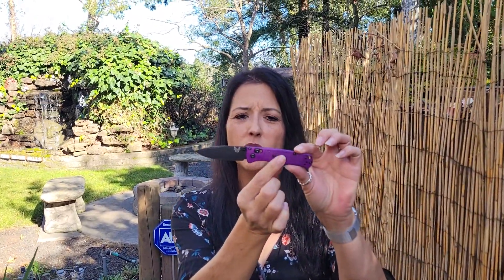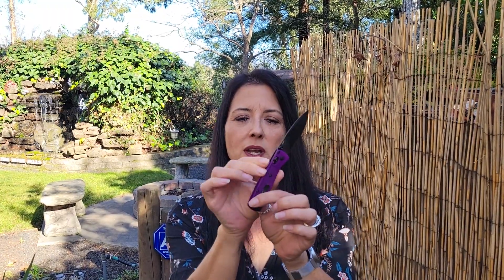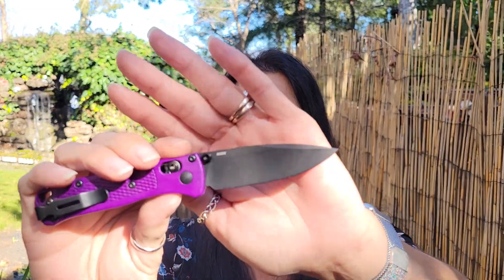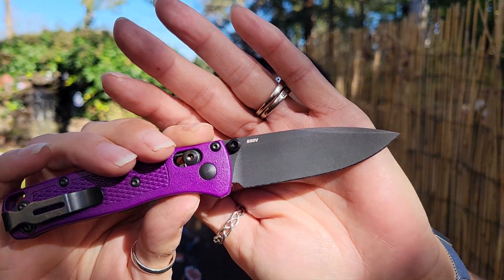what is in my pocket 1/30/22